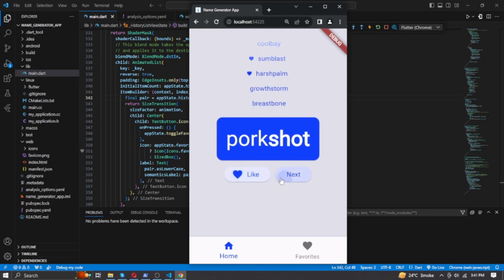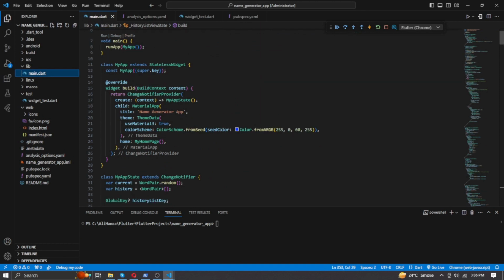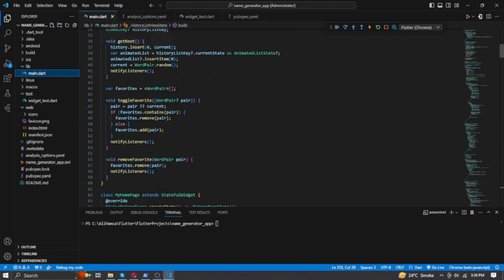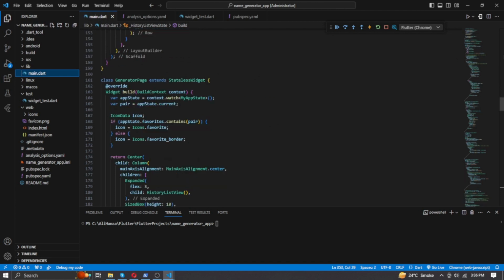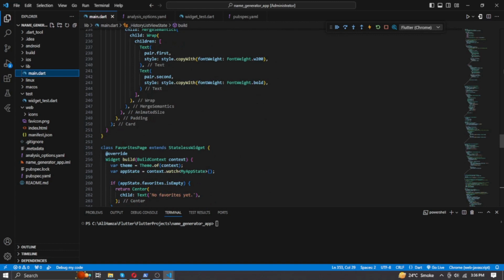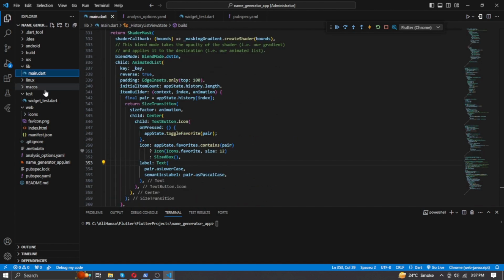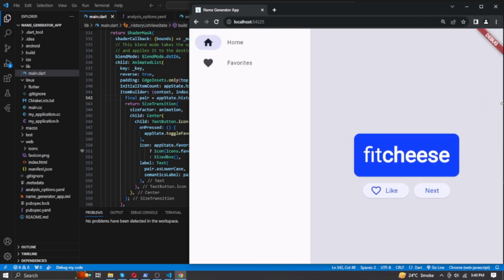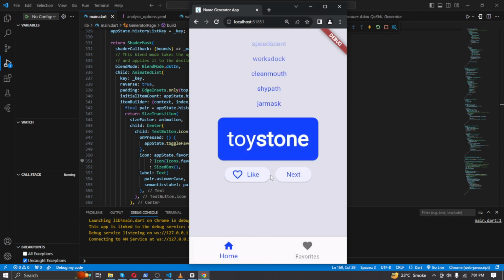"Creating a Dynamic Name Generator App with Flutter: A Step-by-Step Tutorial"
00:00-00:21 Intro
00:22-01:07 Explore project
01:08-05:23 Main dart code
05:24-06:01 Other codes
06:02-07:36 App play
07:37-07:59 Contact info

💥 Discover how to craft a personalized name generator app using Flutter in this comprehensive tutorial. 💫
Learn to harness Flutter's power to create a dynamic and engaging application that generates names with ease. 🕶

👑 From UI design to integrating functionalities, explore every step to build your own customizable name generator app effortlessly.